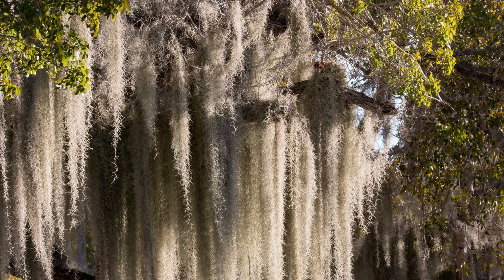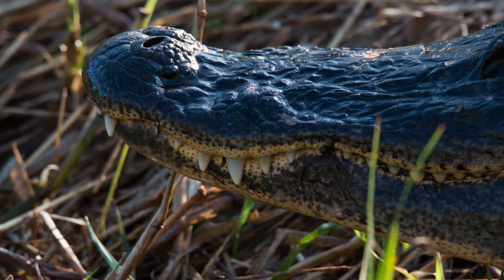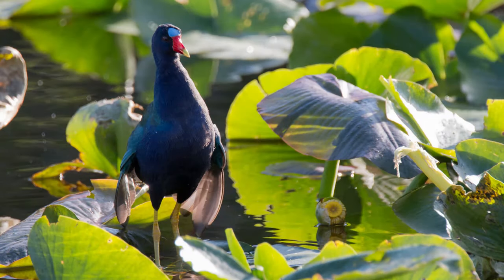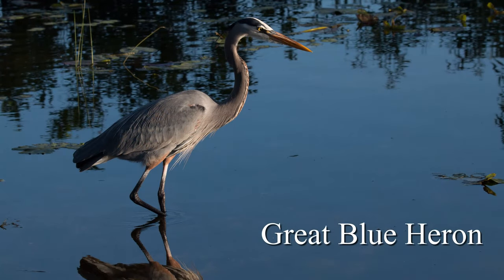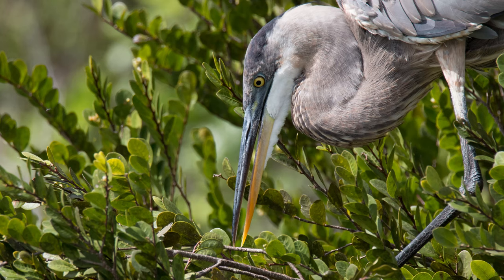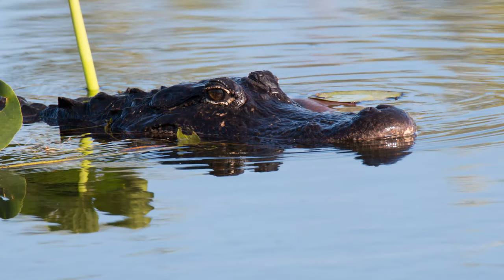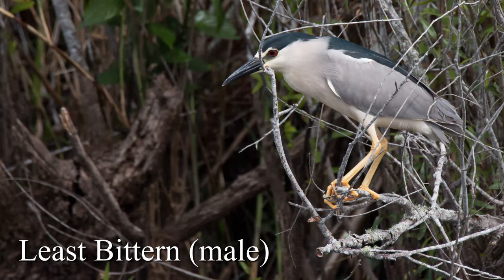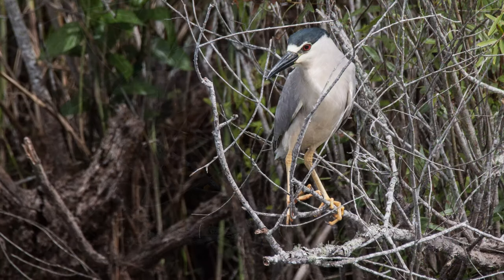Everglades Caimans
The Anhinga trail is the best place to see caimans in the Everglades, especially during the dry season. This slideshow shows the caiman and some of his campanions along the Anhinga trail at the main entrance of the Everglades National Park.